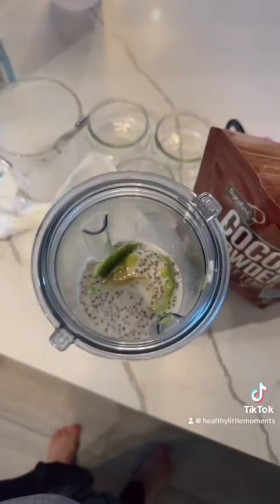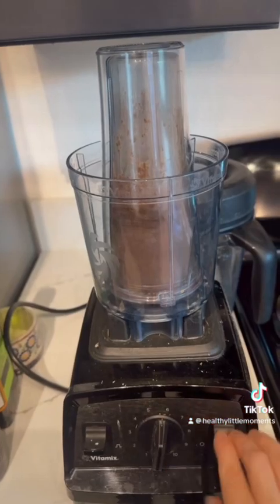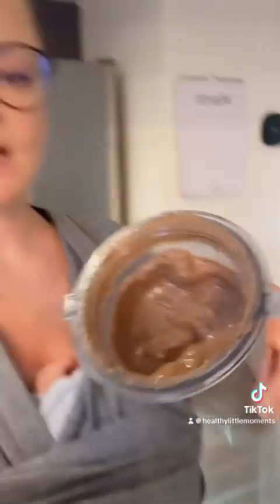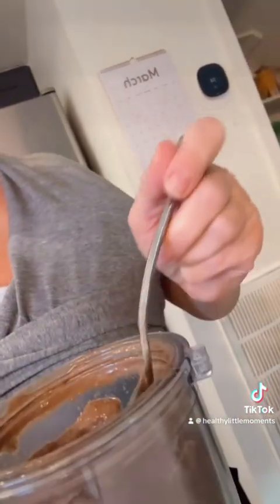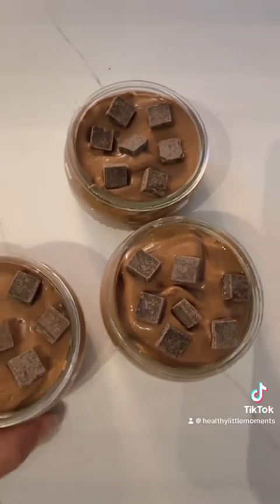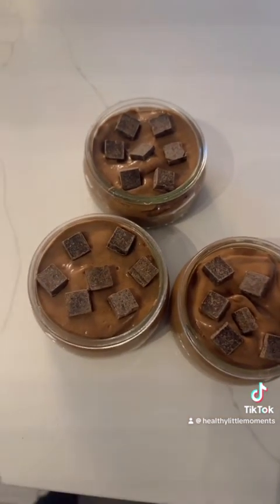Healthy, Super Food Chocolate Mousse Recipe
Check out this EASY and quick recipe for a healthy chocolate mousse! Directions in video and ingredient list below:

Ingredients:
Chia Seed Pudding (2 tablespoons chia seeds/1 cup of almon milk
1/2 or more of a ripe avocado
1-2 Tablespoons of cocoa powder
1-2 Tablespoons of Agave or sweetner of choice (to taste)
Splash of non dairy milk to adjust consistency

Blend on high speed to get a thick whipped consistency - add milk and cocoa powder as needed